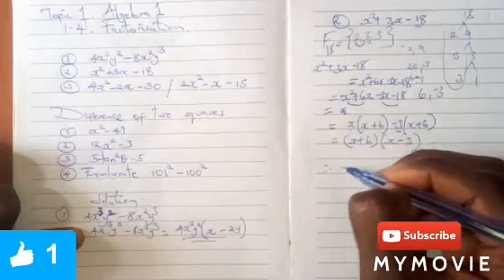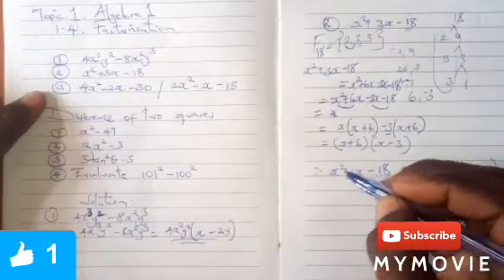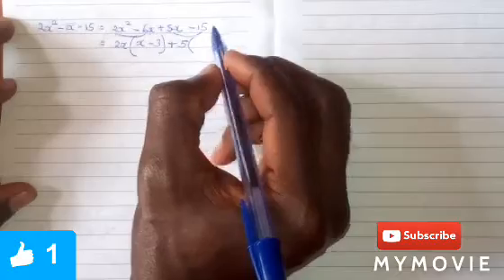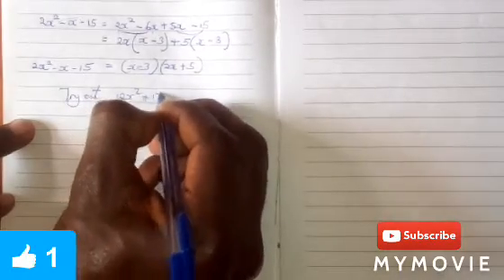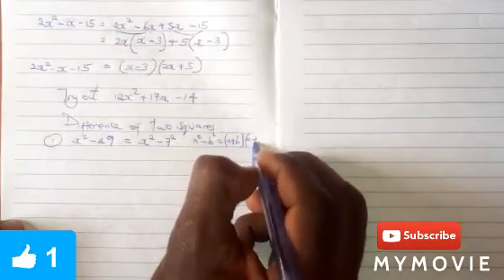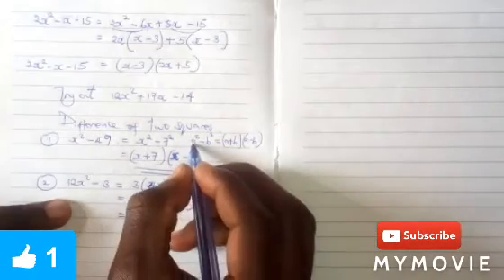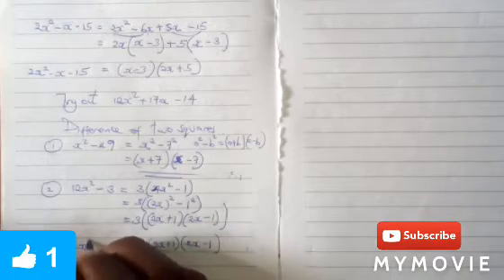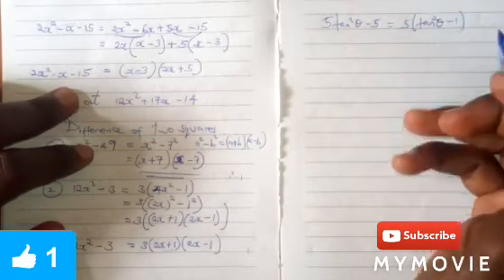1.4. Factorization/ Algebra 1/ Pure Math School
Some examples to let you get the concept of factorizing up to quadratic expressions.